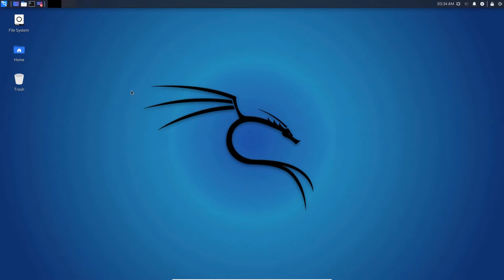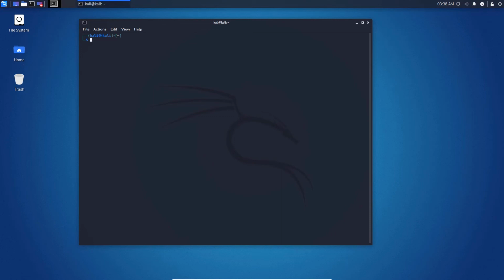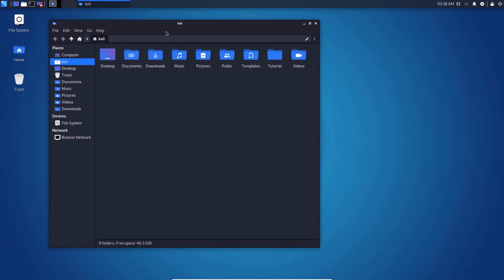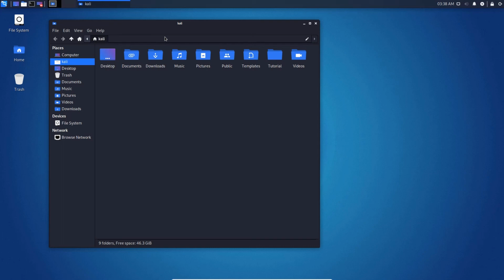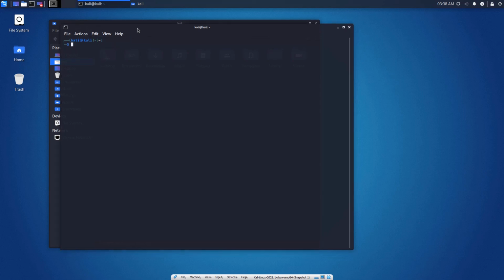Kali Linux - Things About Command line Interface